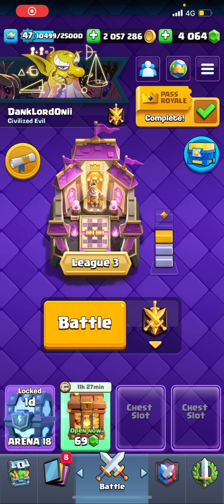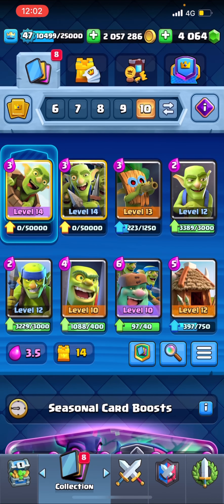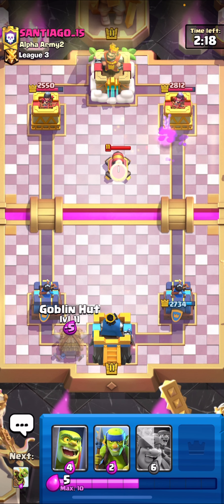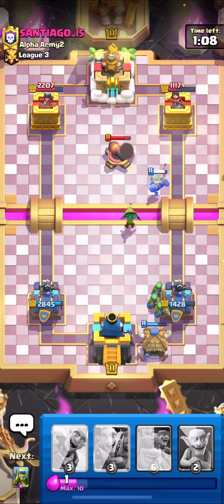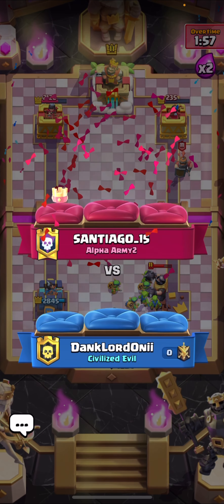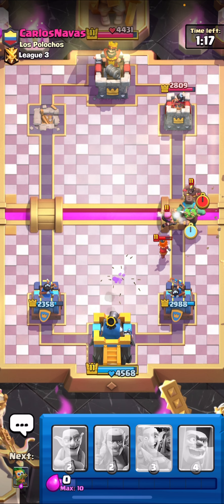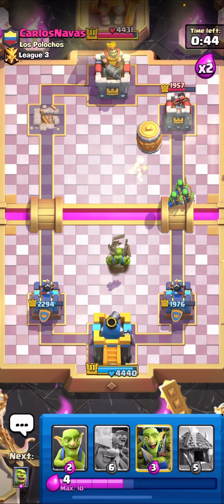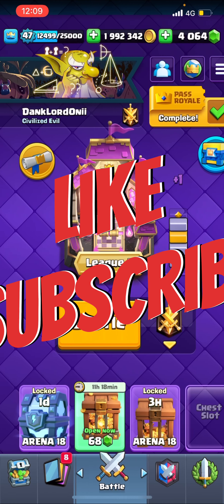I try to win a game with GOBLINS ONLY in clash royale